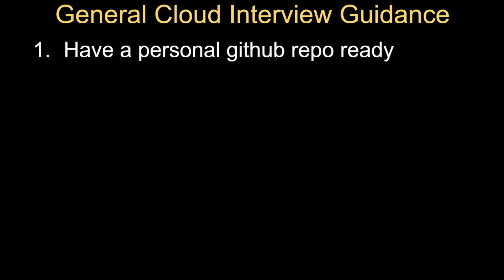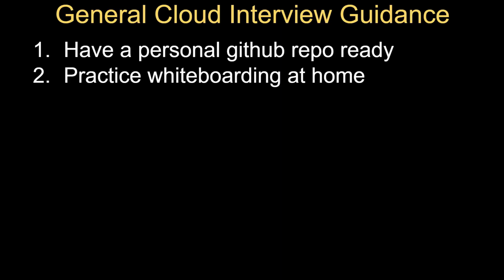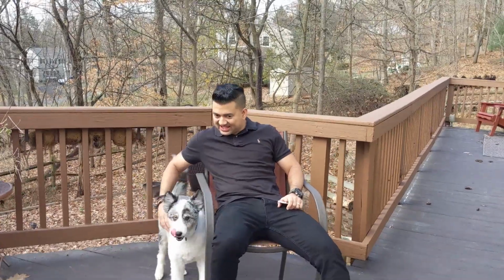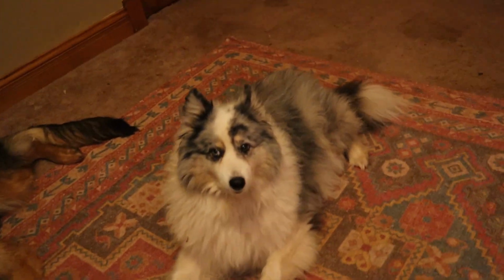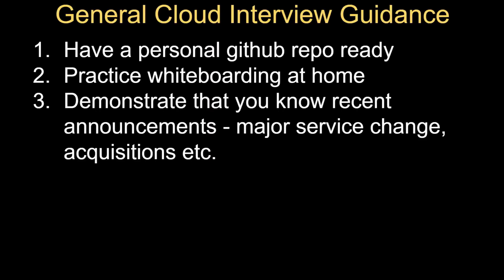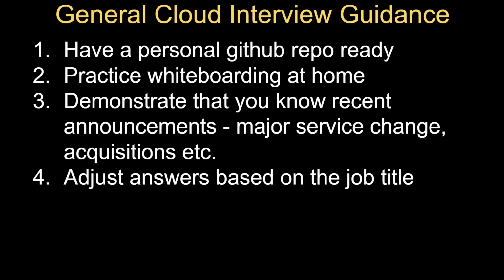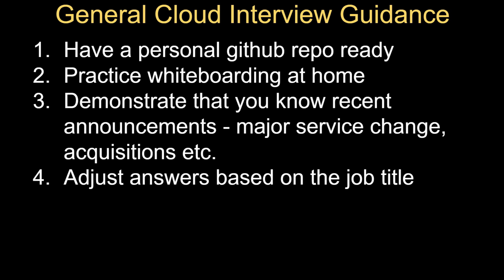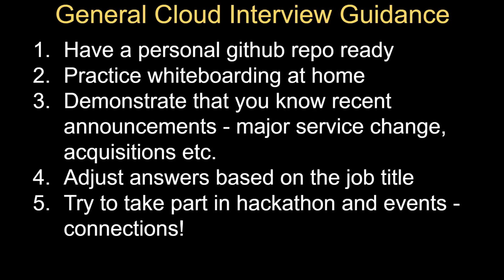Ace Your Cloud Interview | 5 Interview Tips | 1K Sub TY | Behind The Scenes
There is more to an interview beyond knowing the technical stuff. Sharing 5 personal interview tips that I followed to get called by recruiter and ace my cloud interviews. Also we are 1K subscriber strong now, showing some behind the scenes and TY to all of you guys and gals.